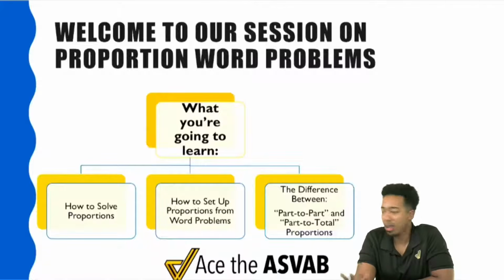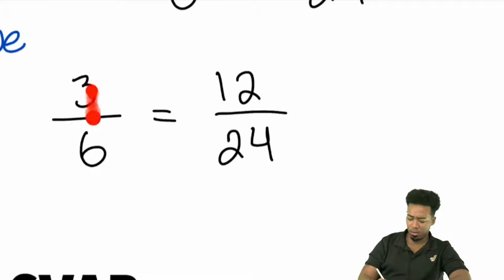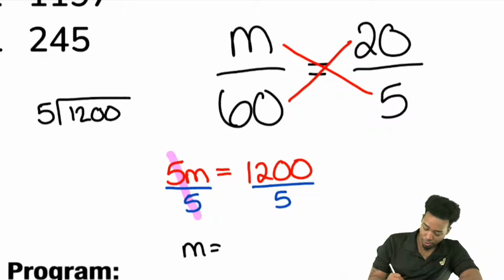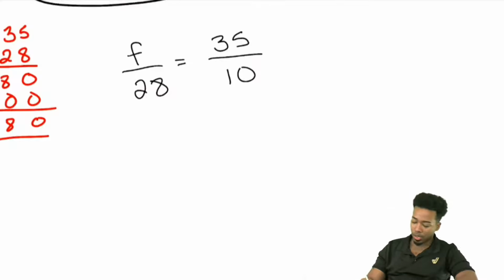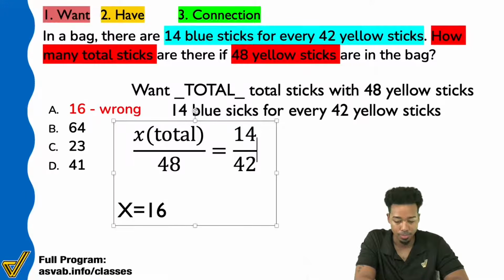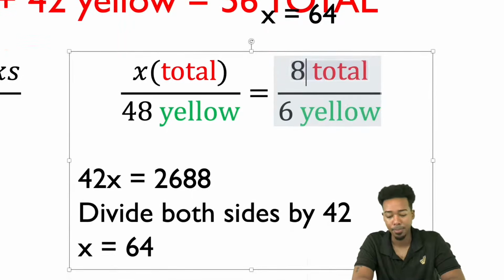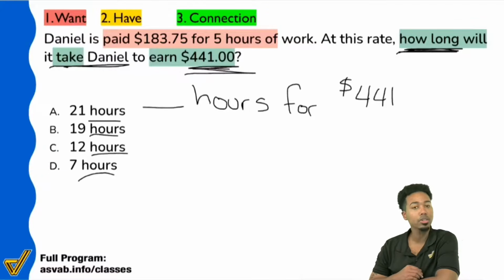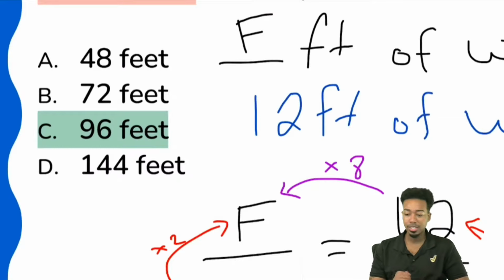Free ASVAB Group Tutoring - Proportion Word Problems Practice Test Tutorial with Coach Anderson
Join Coach Anderson for a 2-hour live stream on Proportion Word Problems, a crucial topic for the ASVAB Math and Arithmetic Reasoning sections as well as the AFQT and AFOQT. With years of experience helping students prepare for these exams, Coach Anderson is the perfect resource to guide you through the ins and outs of proportion word problems.

Don't miss this opportunity to get the help you need to succeed on the ASVAB and other military exams. The live stream will be held on Zoom and also streamed on YouTube, so be sure to tune in from 6pm to 8pm Eastern Time.

Whether you're just starting your ASVAB prep or looking to brush up on your skills, this live stream is for you. And if you want even more help, be sure to check out Coach Anderson's full ASVAB Program, which includes a comprehensive curriculum, personalized coaching, and additional resources to help you succeed on the exam.

If you have any questions or need additional support, Coach Anderson is always available to help. See you there!